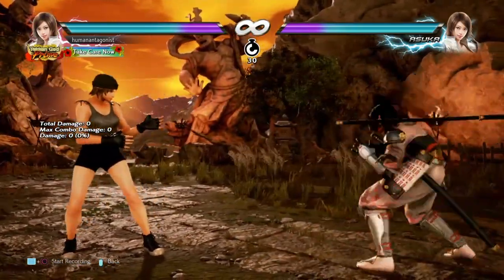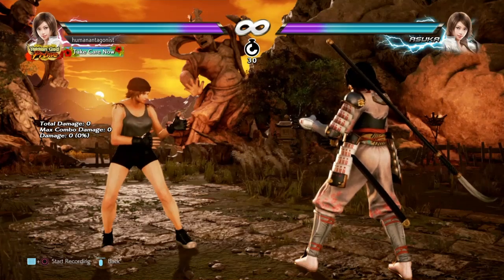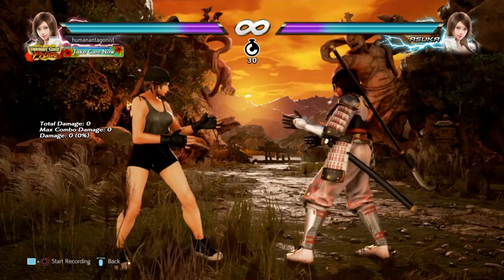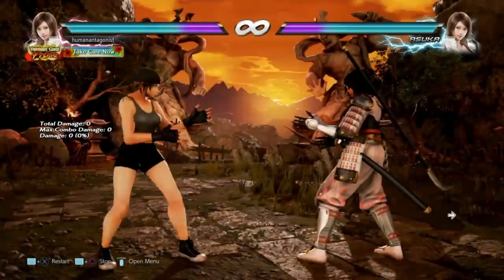Tekken 7 - How to get started sidestepping | HumanAntagonist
please ignore any mistakes I may have made. Very basic intro to sidestepping. Particularly offensive stepping